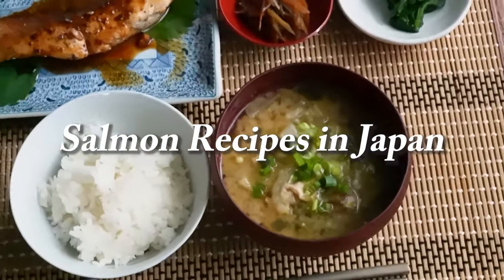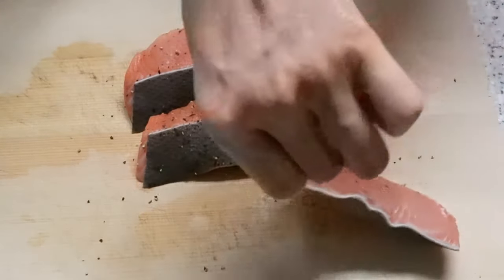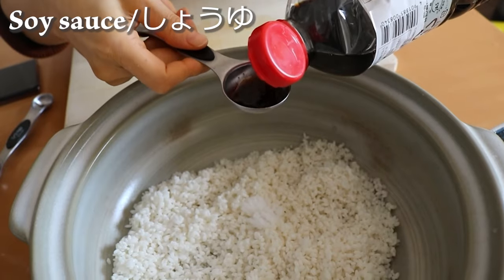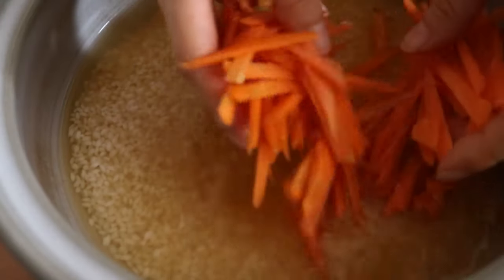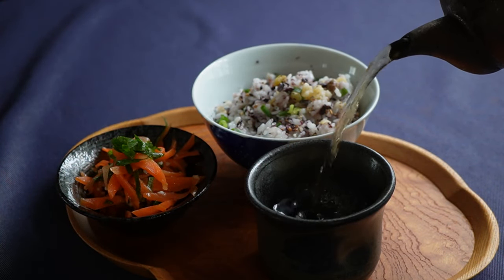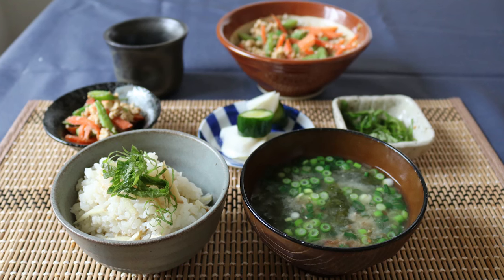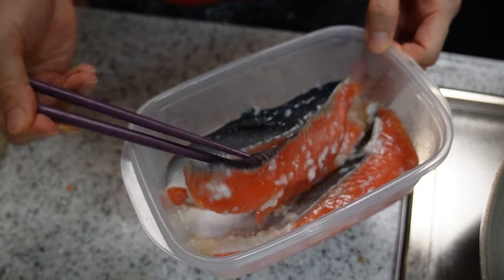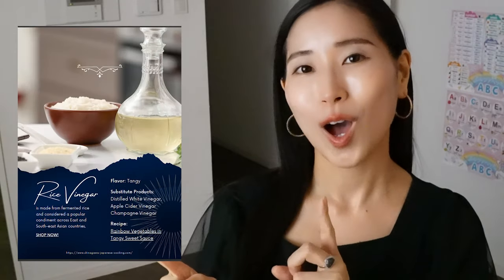3 Japanese Easy Salmon Recipes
Not a fan of salmon? Let me change your mind with 3 of my delicious salmon recipes. All of them are so easy to make and perfect for weeknight!

😊More Japanese food recipes on my E-cookbook!

🍲Recipes

♡MY RECOMMENDATIONS♡

▶Where to buy JAPANESE COOKING ingredients (for those who love love Japanese cooking!)

🌞FOLLOW Miwa's Japanese Cooking 🌞